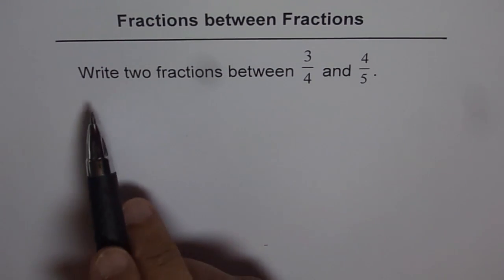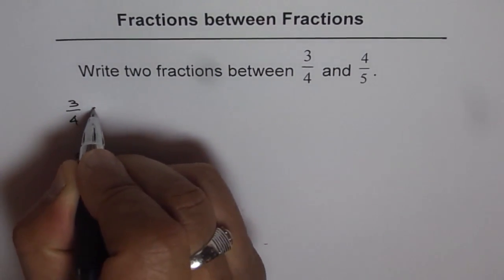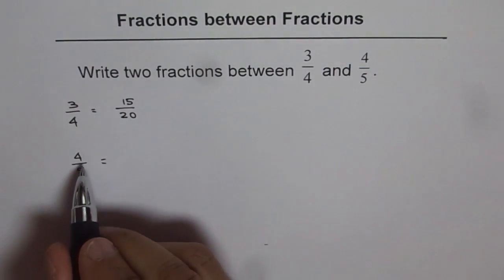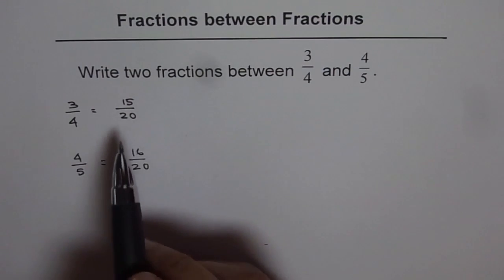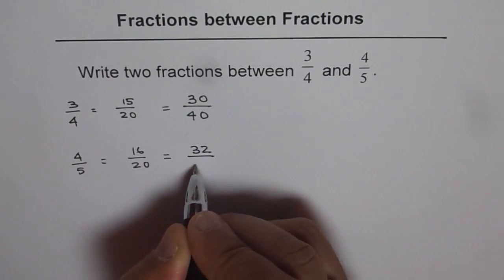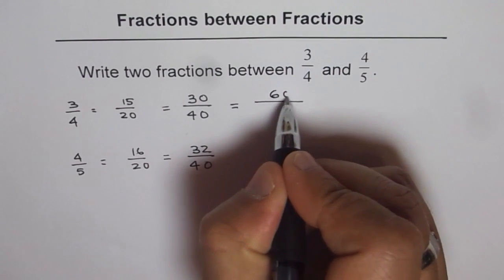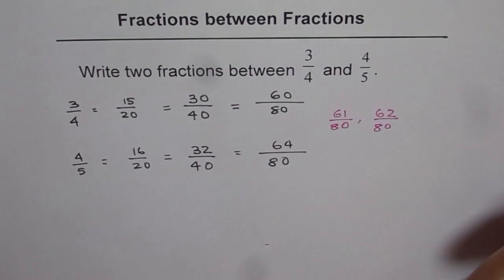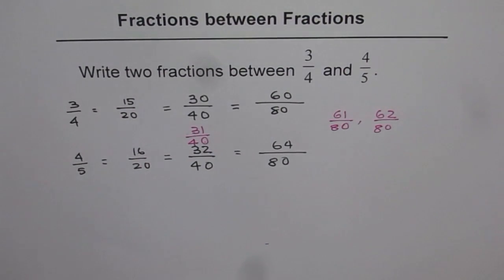Write Two Fractions Between Fractions